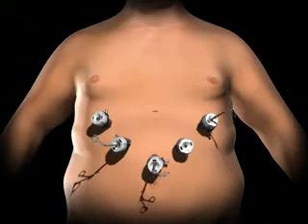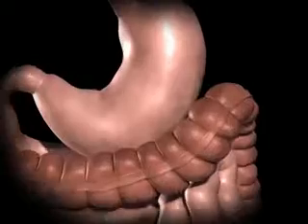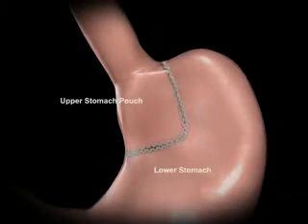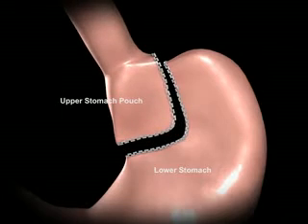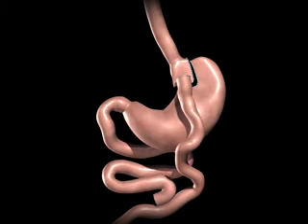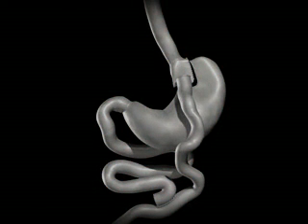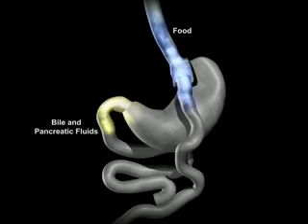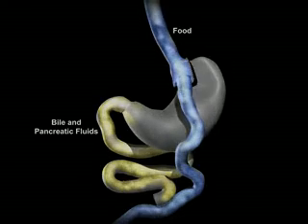Gastric Bypass Animation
Gastric Bypass animation, watch this short video and see how it works. The gastric bypass is the most commonly performed baraitric procedure for weight loss.

The Bariatric team prides itself on the fact that it is always available for its patients, and that the care and service provided every step of the way is unmatched.
We organise a support group program bi-monthly for our operated patients where they share their experiences, good or bad. They meet, swap recipes, sing, play games, and share an informal interaction with the team.
Contact our co-ordinator Ms Nalini at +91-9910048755, helpline nos. 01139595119.